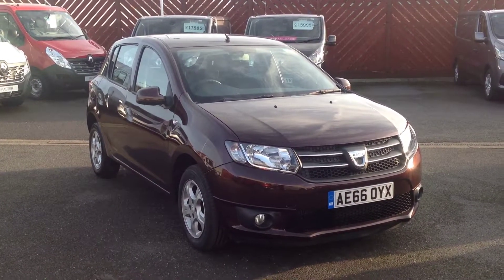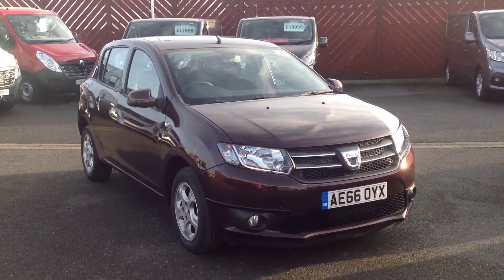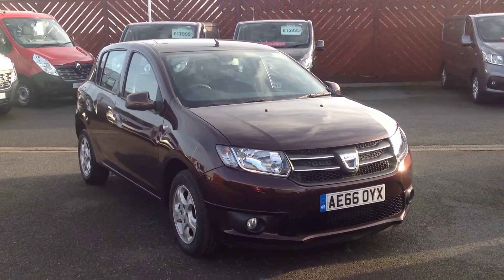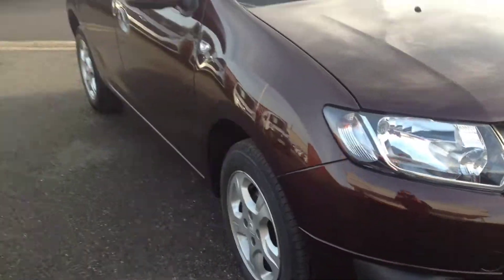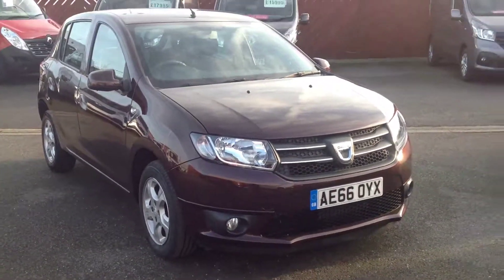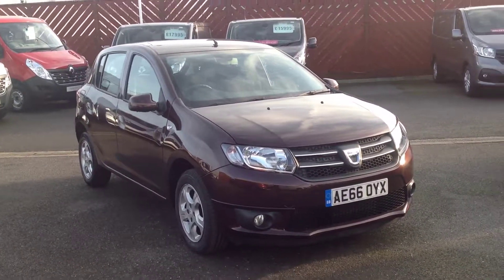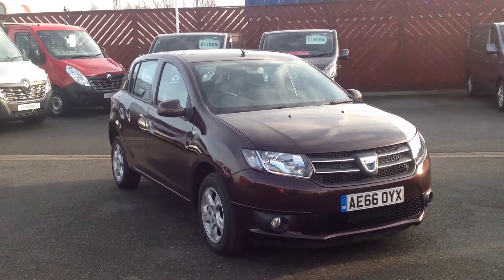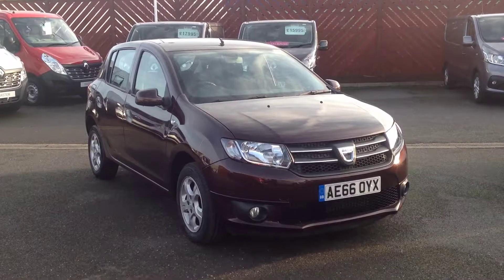2016 Sandero 5Dr HAT 0.9 TCe 90 Laureate